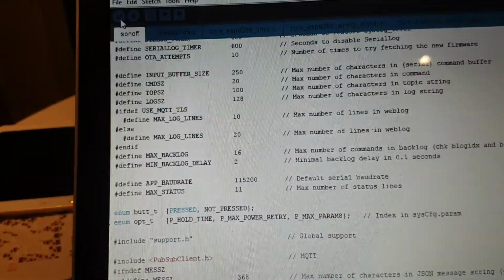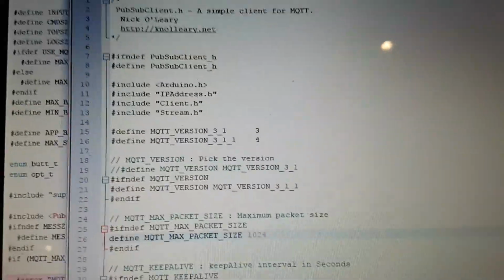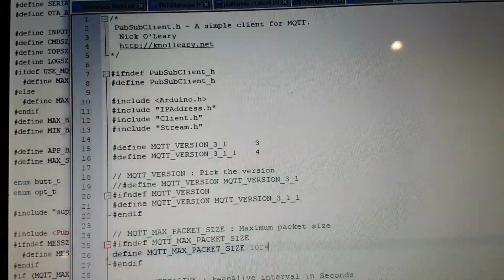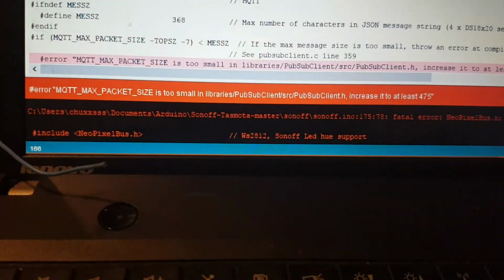Problems with ESPEasy and TASMOTA.